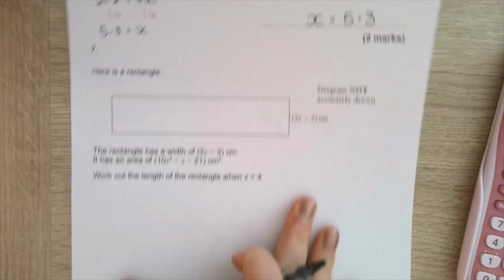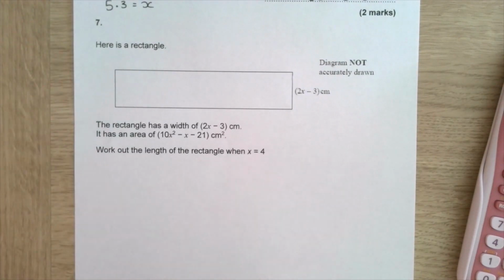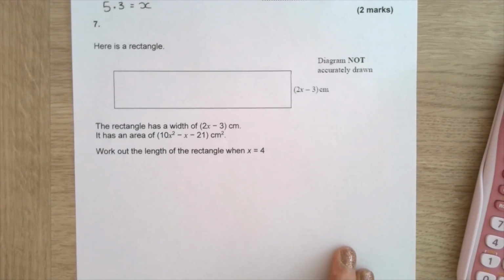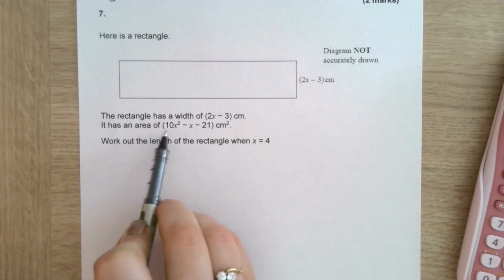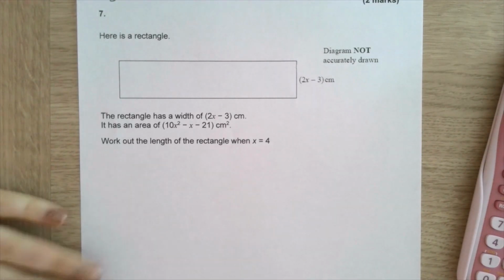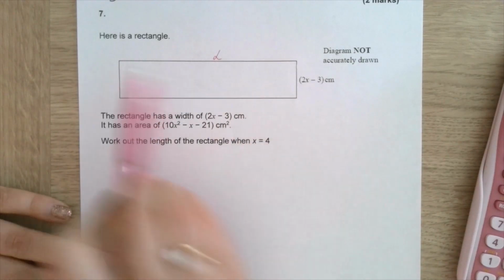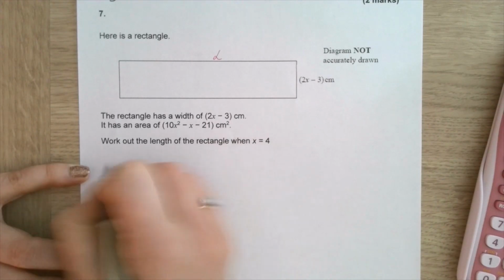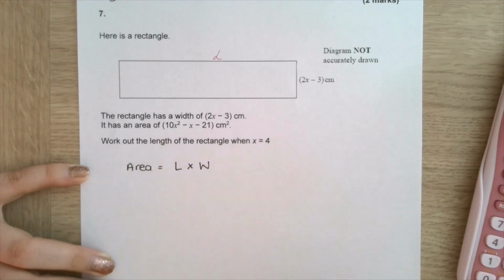Substitution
In this video I work through a variety of GCSE questions on the topic of substitution.